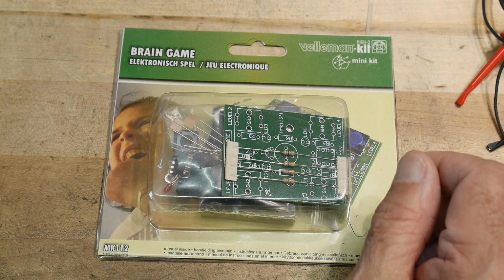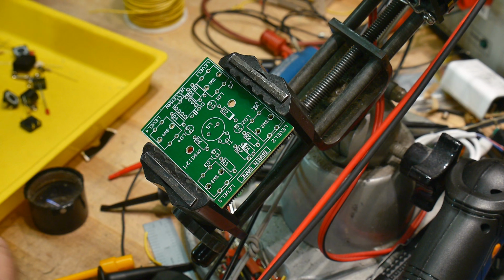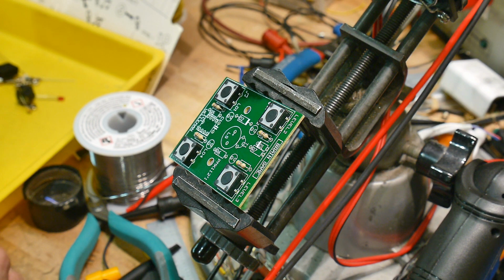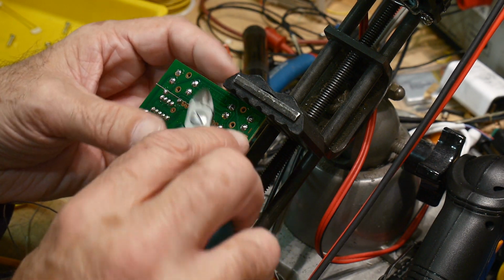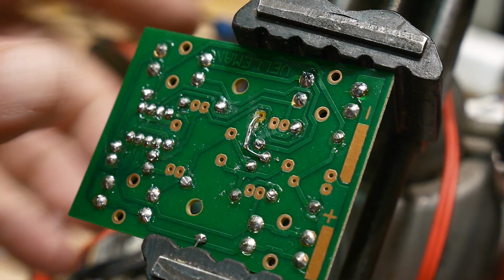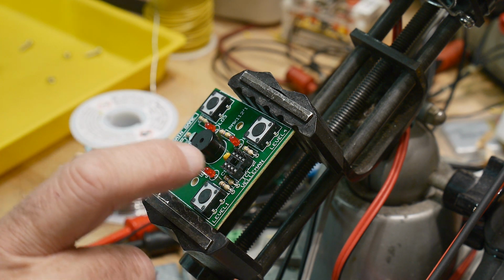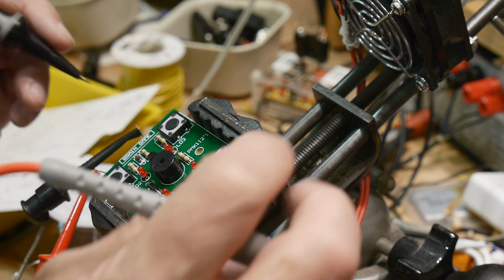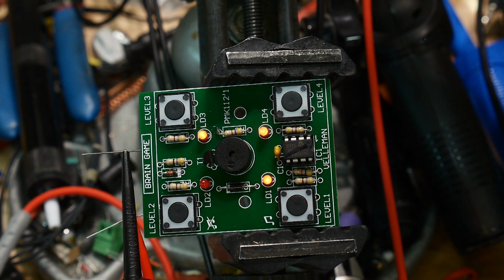#1077 Simon Says "Let's get it onto a tray"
Episode 1077
Belgium kit time!
0:00 Start
3:33 Napa Wine
7:37 Private Jets
14:40 Oh no!
21:20 Napa Food
32:00 fail
32:20 Brain Damage